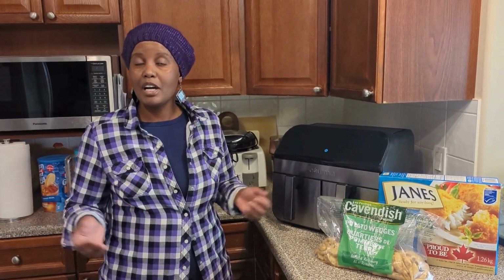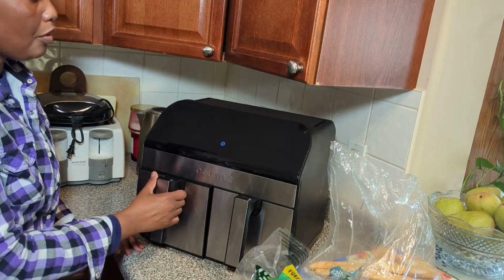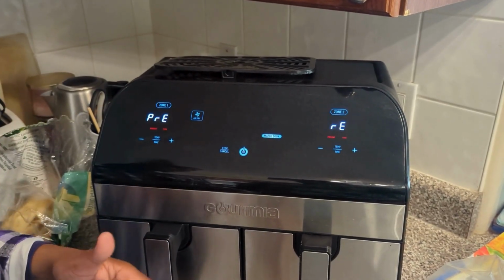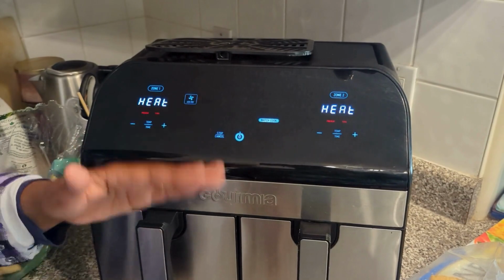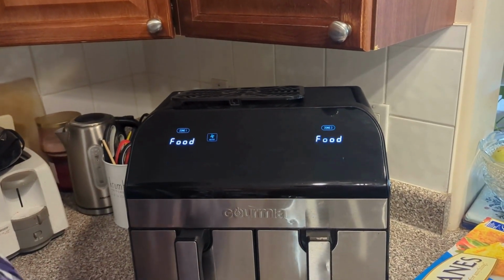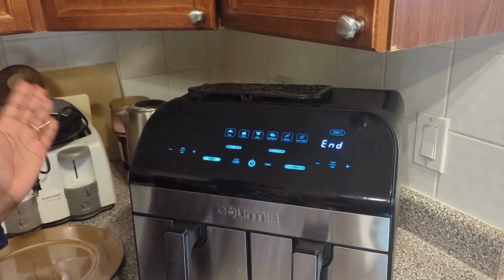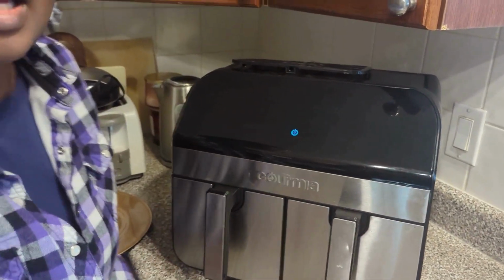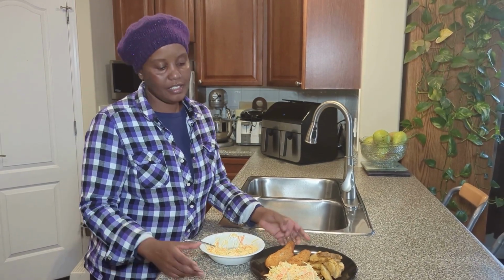Quickest Fish and Chips Dinner Using Air Fryer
Ingredients:
Battered Haddock Fish
Garlic & Rosemary Wedges
Homemade Coleslaw: